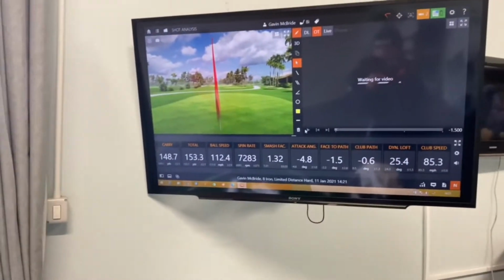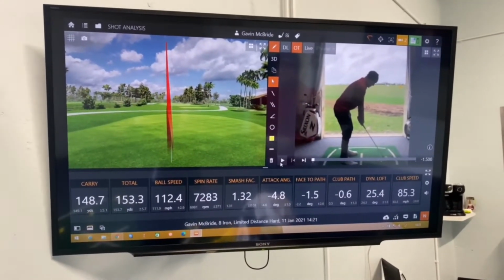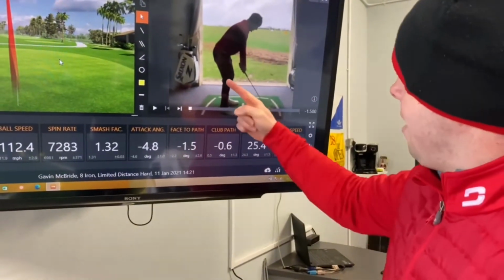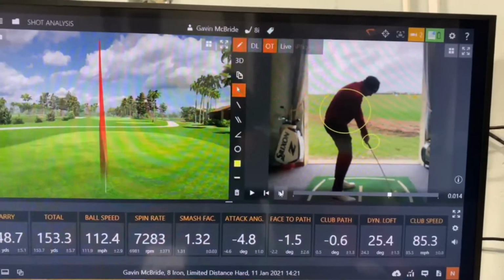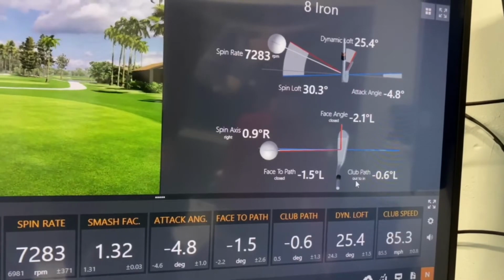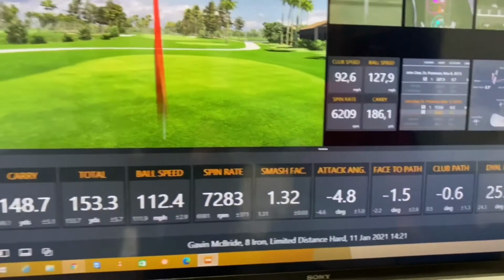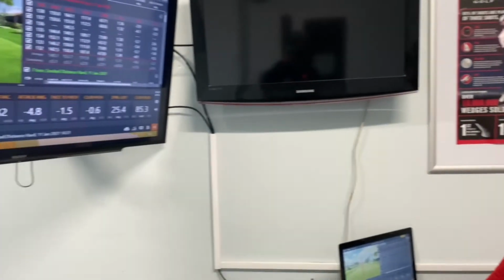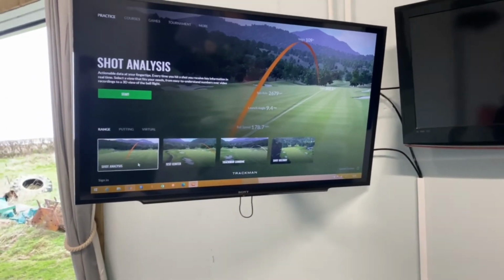What is Trackman? And how can it help you? // Review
In this video we have a look at what Trackman is. And how it might help you!